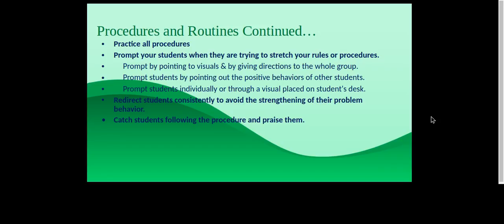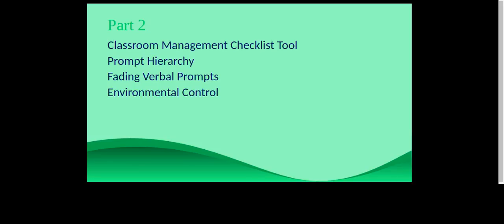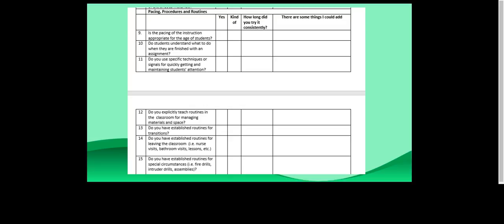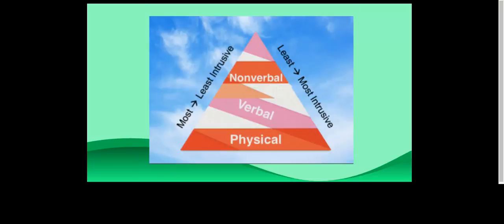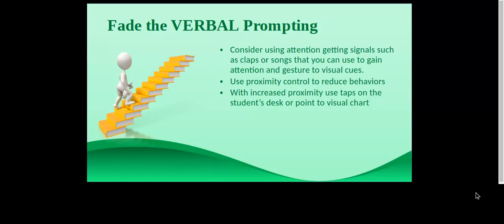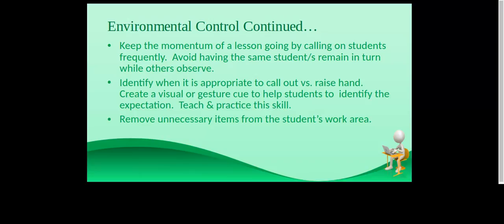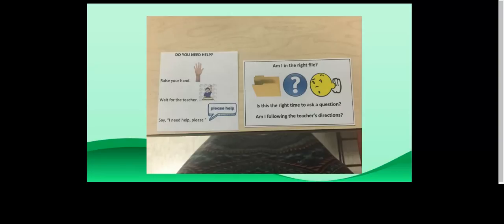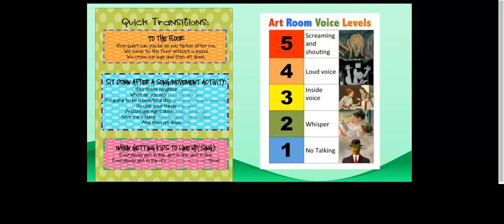Tier 1 Part 2